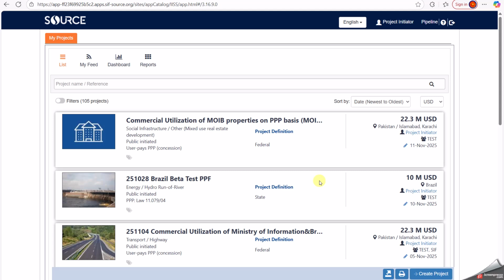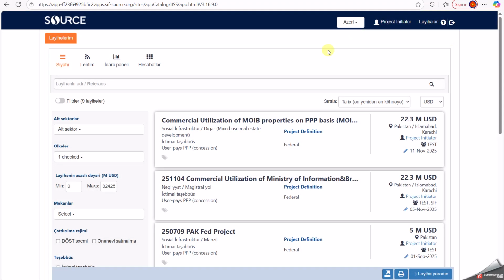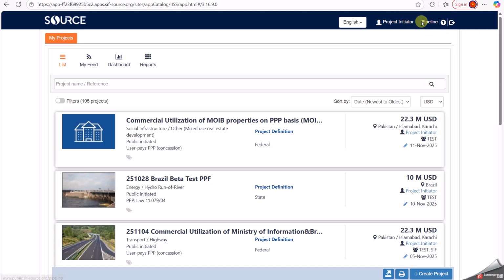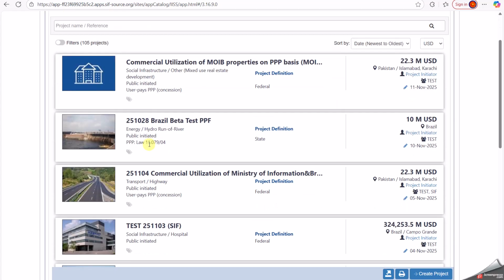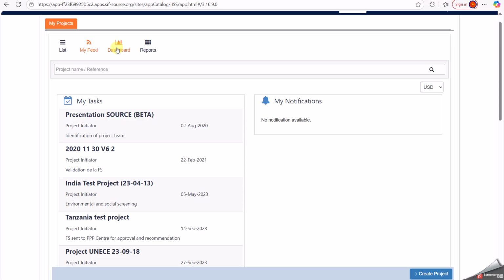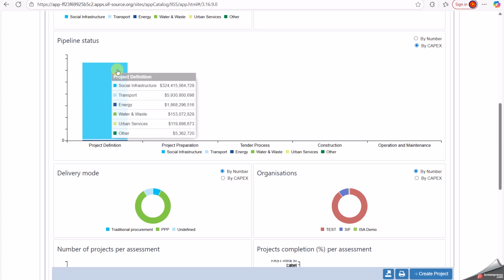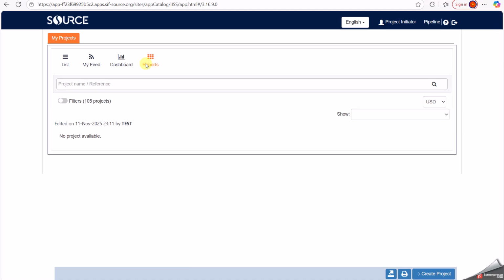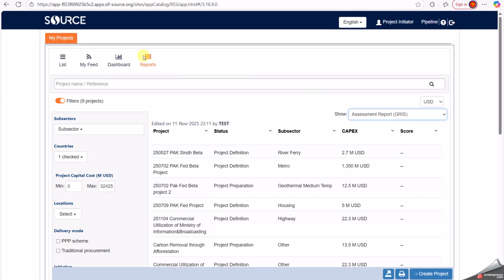04 Pakistan Federal SOURCE Main Page